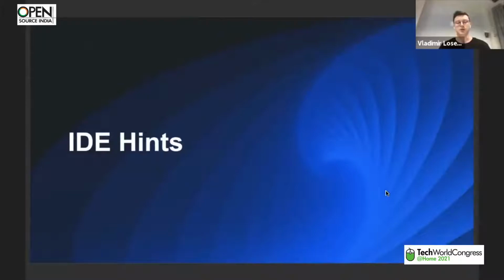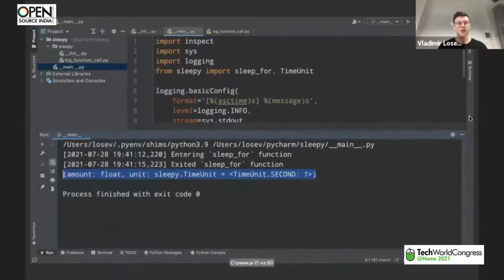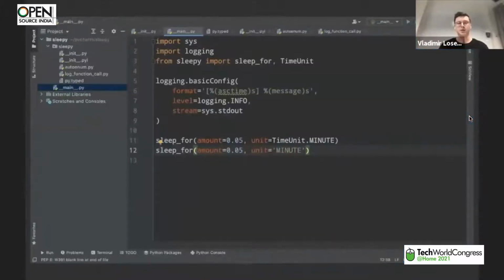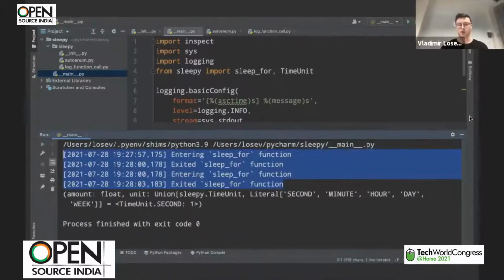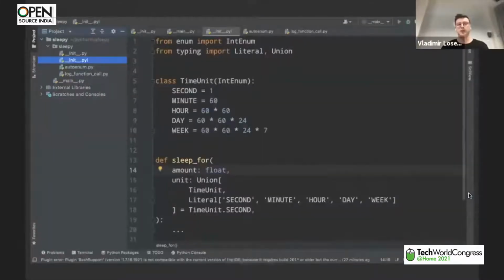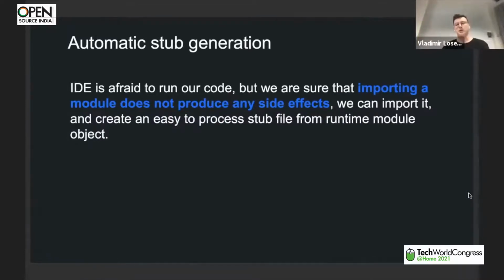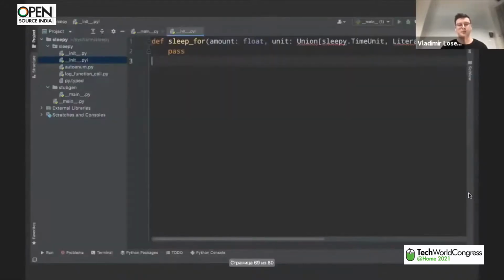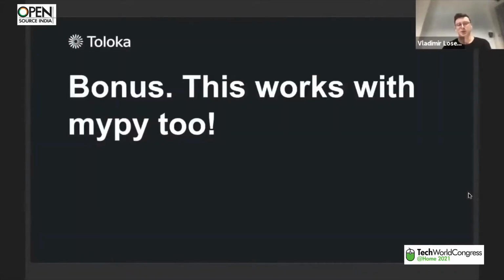Improving code analysis with automatic stub generation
Vladimir Losev
Head of the Crowdsourcing Tools Development Group